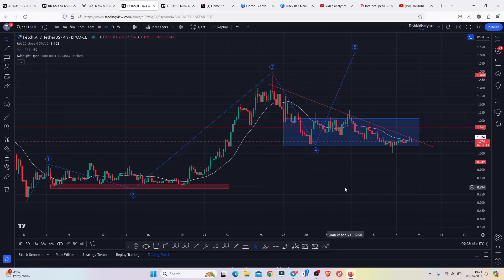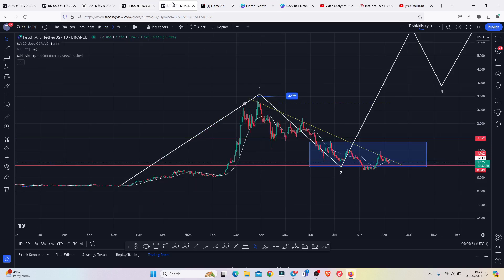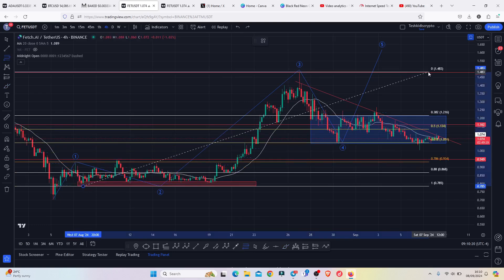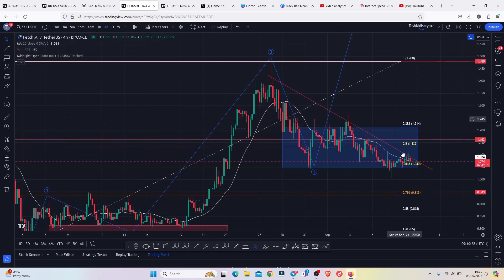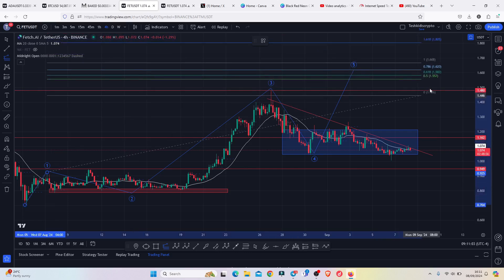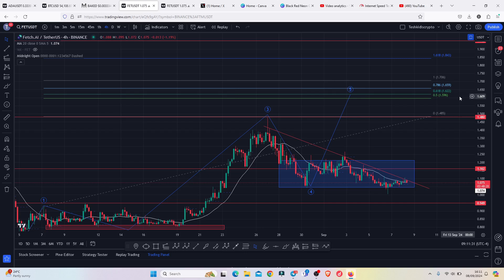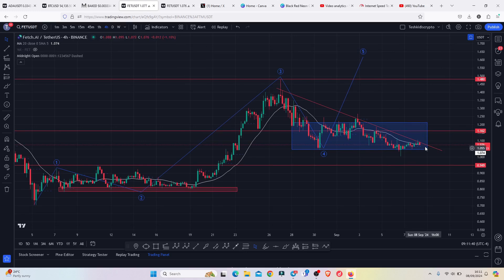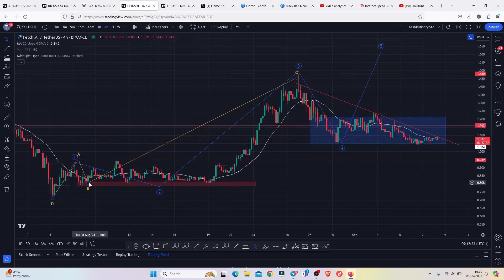🚨FETCH AI (FET) 99% OF TRADERS WILL MISS OUT ON THIS [NEXT TARGETS]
Major 𝗕𝗲𝗻𝗲𝗳𝗶𝘁𝘀 𝘆𝗼𝘂 𝘄𝗶𝗹𝗹 𝗴𝗲𝘁.
1. Chance to win iPhone 16  Pro Max
2. 𝗗𝗲𝗽𝗼𝘀𝗶𝘁 $100 𝗴𝗲𝘁 $70 𝗯𝗼𝗻𝘂𝘀 𝘃𝗼𝘂𝗰𝗵𝗲𝗿 ( 𝗺𝗮𝘅 𝟭𝟬𝘅 𝗹𝗲𝘃𝗲𝗿𝗮𝗴𝗲)
3. 𝗧𝗿𝗮𝗱𝗶𝗻𝗴 𝘃𝗼𝗹𝘂𝗺𝗲 $𝟭0𝟬𝟬𝟬,  𝗴𝗲𝘁 $30 𝗯𝗼𝗻𝘂𝘀 𝘃𝗼𝘂𝗰𝗵𝗲𝗿( 𝗺𝗮𝘅𝟭𝟬𝗫 𝗹𝗲𝘃𝗲𝗿𝗮𝗴𝗲)
4. 𝗧𝗿𝗮𝗱𝗶𝗻𝗴 𝘃𝗼𝗹𝘂𝗺𝗲 $50,𝟬𝟬𝟬 𝗴𝗲𝘁 $100 𝗯𝗼𝗻𝘂𝘀 𝘃𝗼𝘂𝗰𝗵𝗲𝗿( 𝗺𝗮𝘅𝟭𝟬𝗫 𝗹𝗲𝘃𝗲𝗿𝗮𝗴𝗲)

🔥Create an Account on Bing X, Get Up To $5,000 Sign Up Bonus: